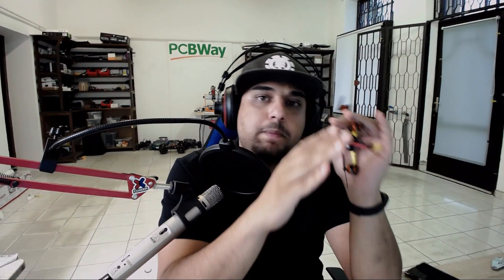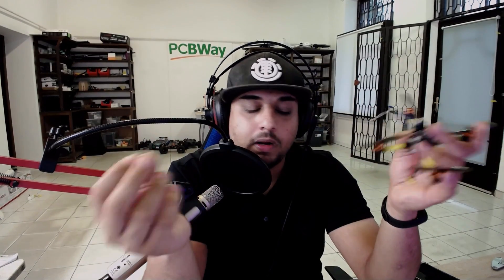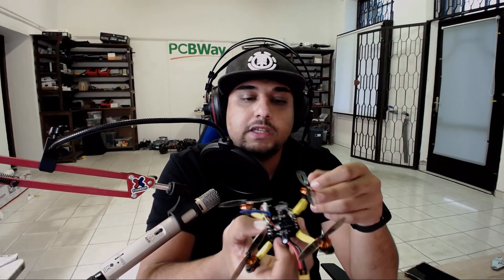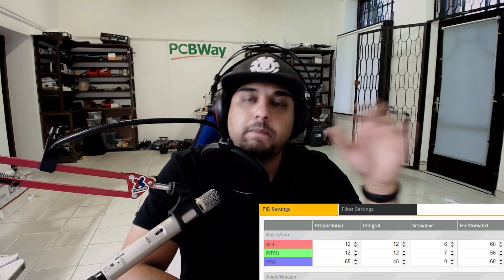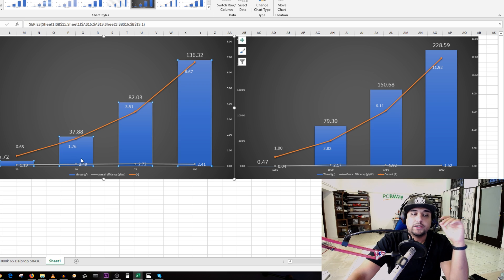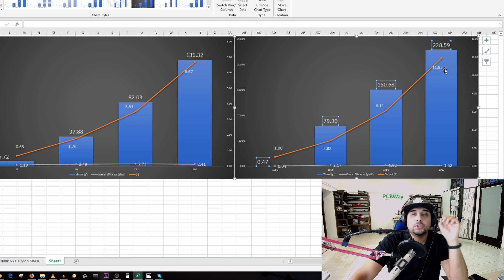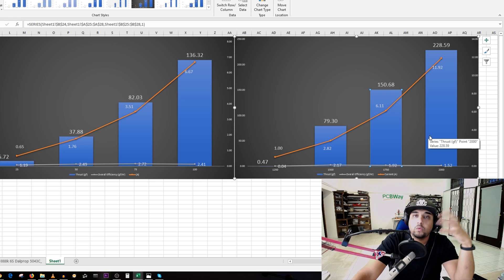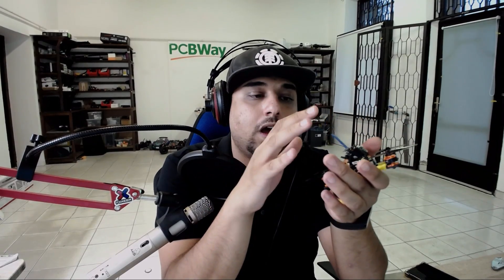Eachine Tyro69 PIDS, Thrust Test, Flight Footage, Review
25km Range on these awesome VTX's

ID:  dj2938hd298hflahsknckdfhsidufh9398